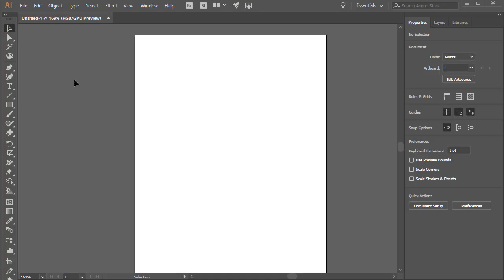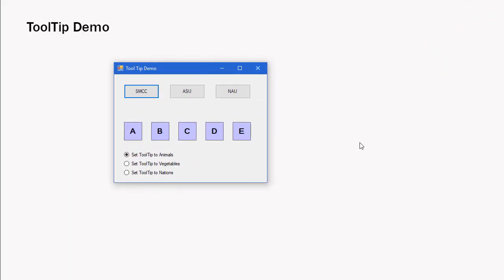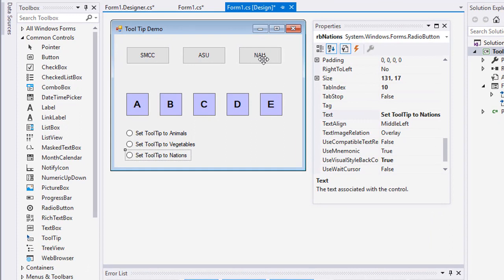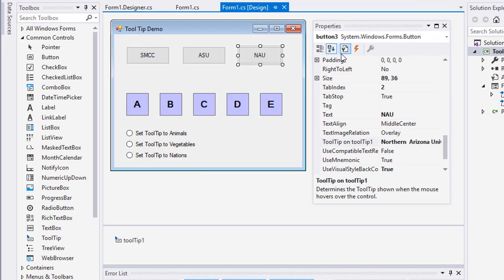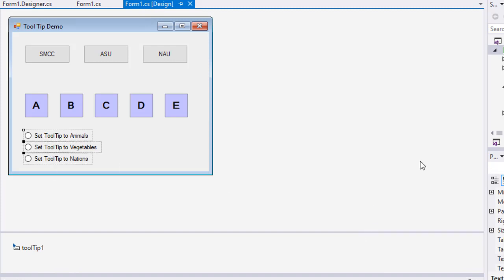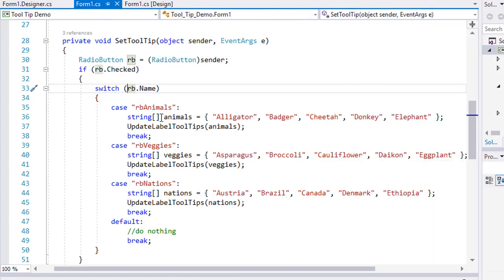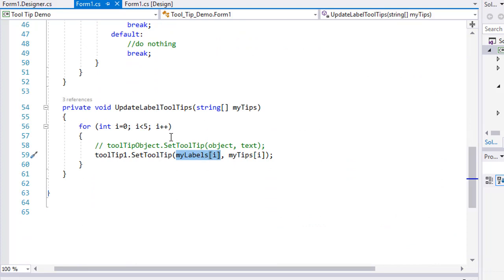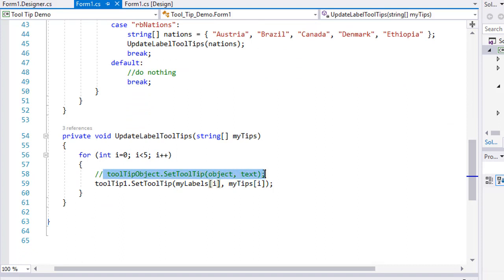C#/Xamarin Cohort 15A - C# ToolTips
This lesson covers what ToolTips are, how to assign them in the interface design phase via properties, but also how to assign ToolTips to objects dynamically via C# code. Shows cycling through an array of objects in a repetition.